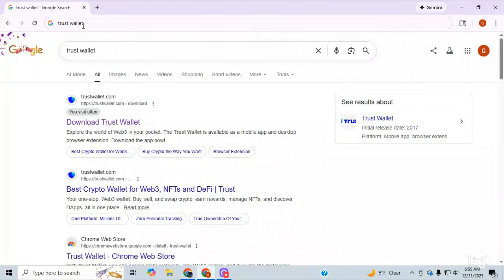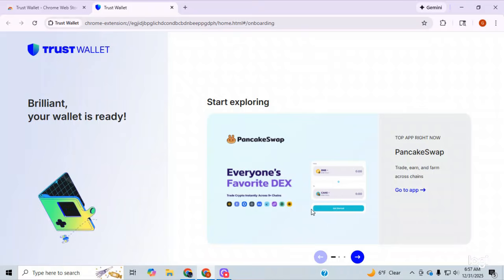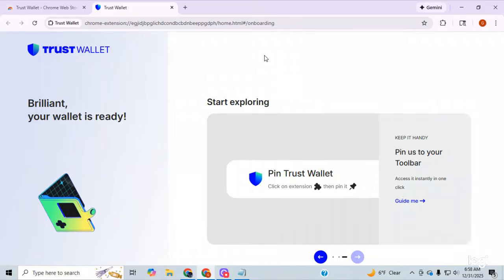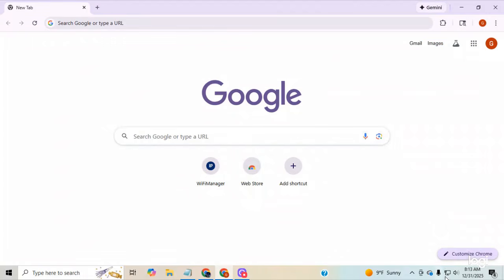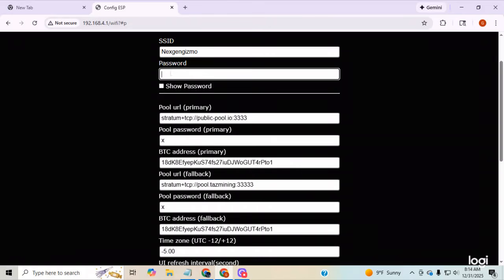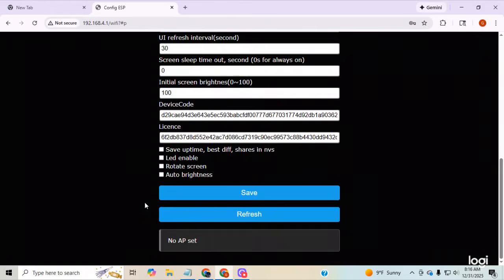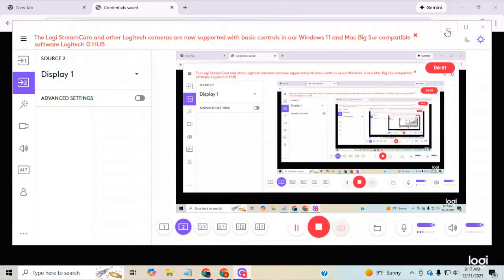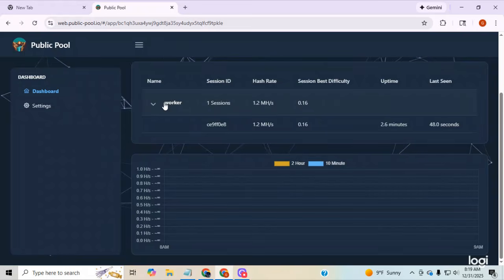NM Miner Setup for Beginners (Step-by-Step) | From Trust Wallet to First Hash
ATTENTION!!  NM Miner is intentionally sending out firmware updates that brick your miner so it can only use their firmware.

Also, NM Miners are no longer allowed to mine on a majority of pools.

Got an NM Miner for Christmas and not sure where to start? This step-by-step beginner guide walks you through everything you need to get up and mining — even if you’ve never mined crypto before.

In this video, I cover:

Creating a Trust Wallet

Finding and copying your Bitcoin (BTC) address

Accessing the NM Miner configuration screen

Entering pool, wallet, and worker information

Saving settings and confirming your miner is actively hashing

This tutorial is designed specifically for hobbyists and first-time miners, with no skipped steps and no confusing jargon. If your NM Miner has been sitting on your desk and you’re unsure what to do next, this video is for you.

⚠️ No hype, no promises — just a clear walkthrough to get your NM Miner working.